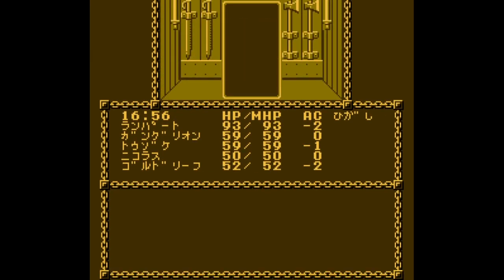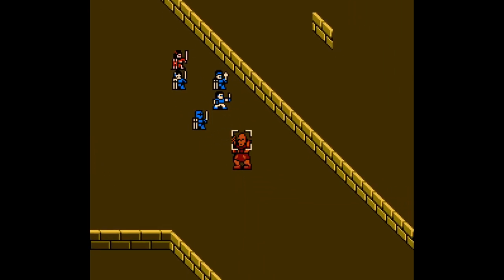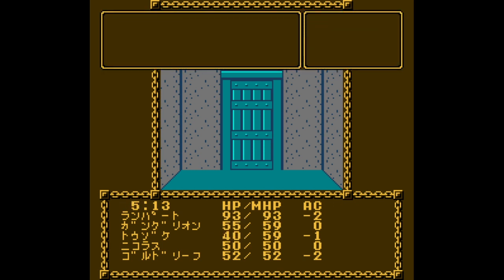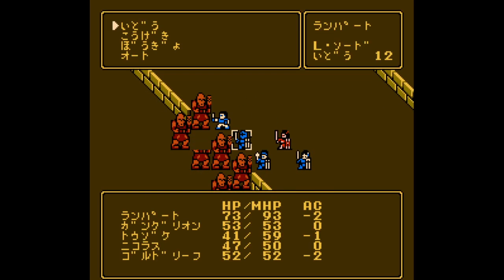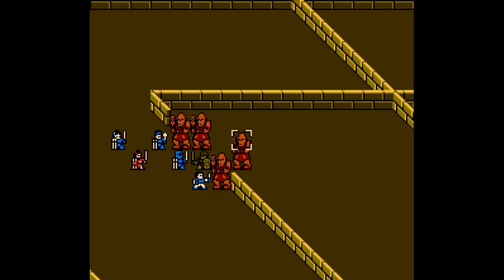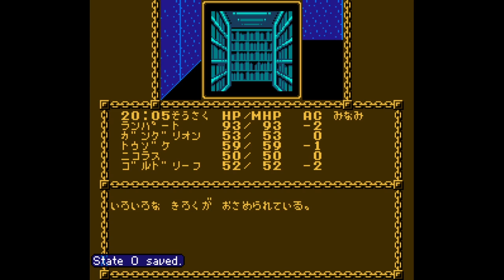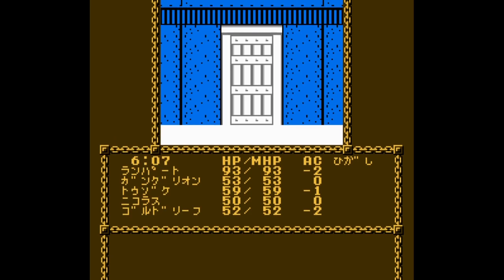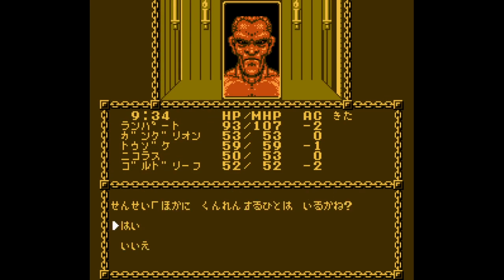Let's Play Pool of Radiance (FC) (2024 Edition) Part 13: Valjevo Castle Grinding